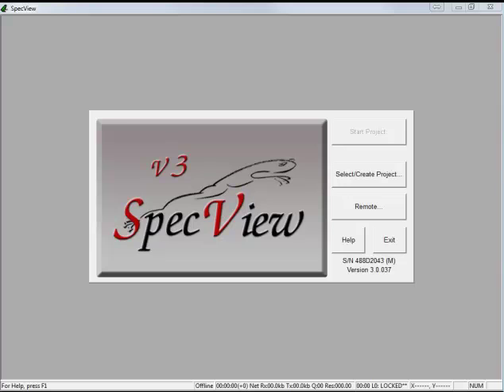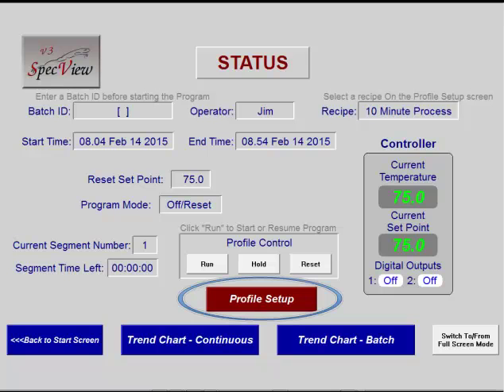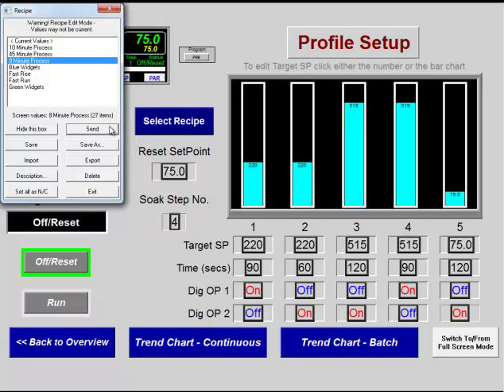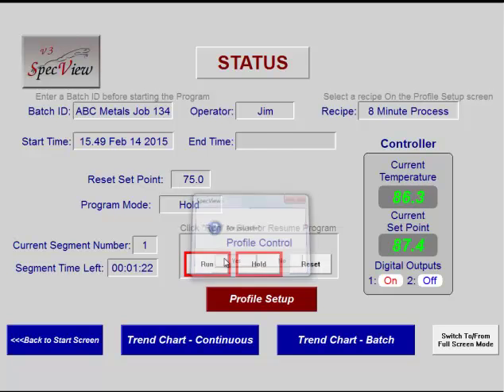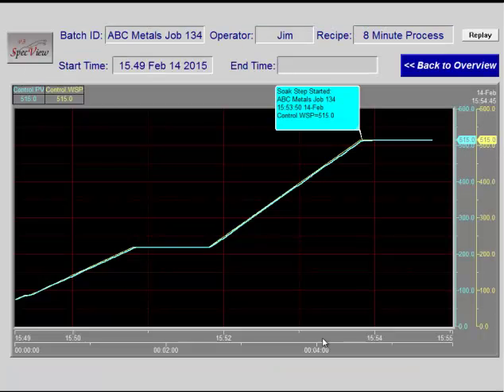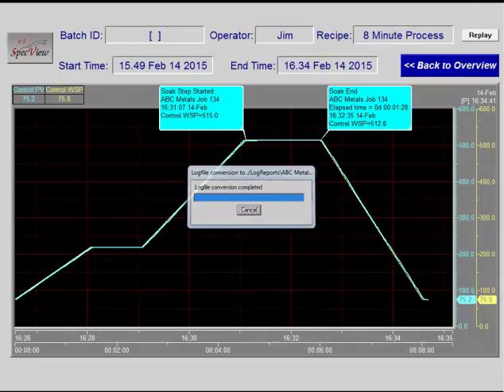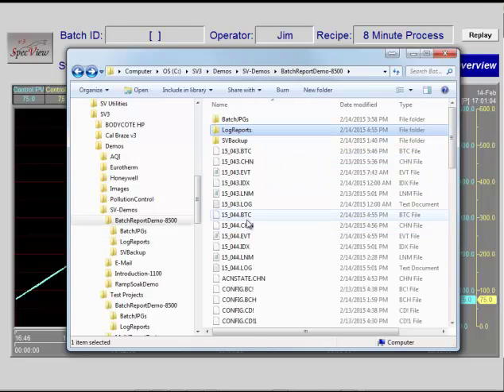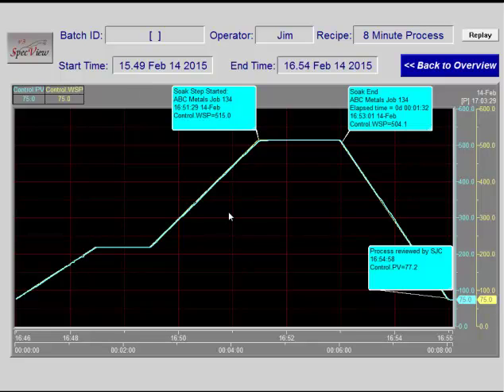8500 SpecView Version 3: Using the Batch report demo project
8500 SpecView Version 3: Using the Batch report demo project